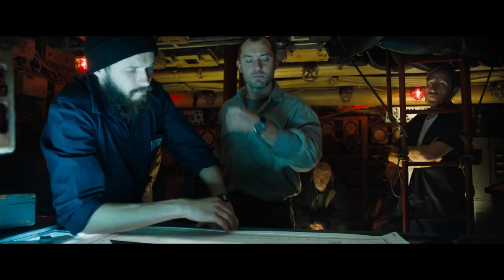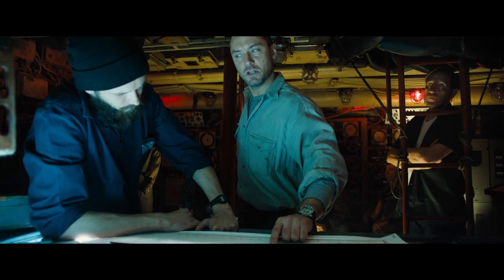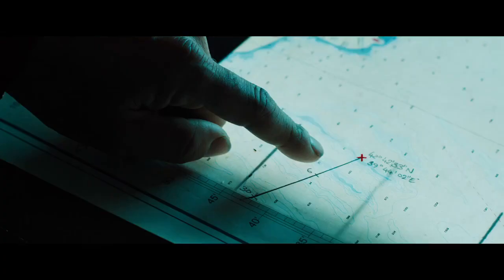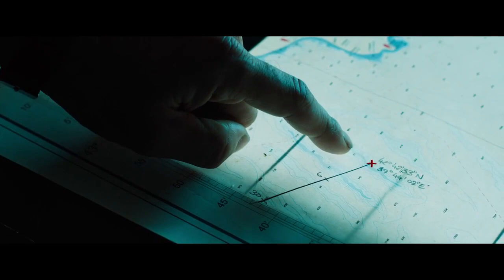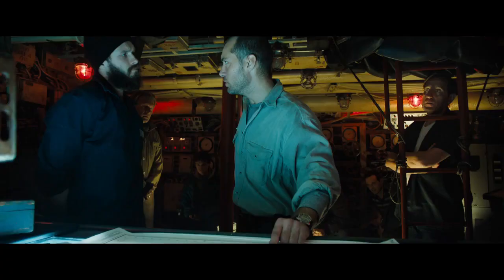Black Sea Movie CLIP - Anywhere From Here (2015) - Jude Law Thriller HD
In order to make good with his former employers, a submarine captain takes a job with a shadowy backer to search the depths of the Black Sea for a sub that's rumored to be loaded with gold.